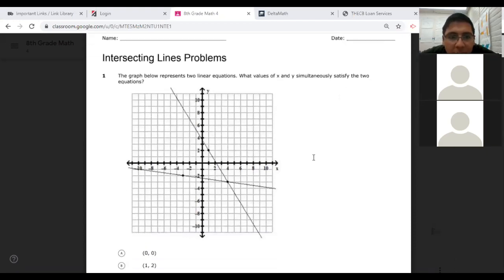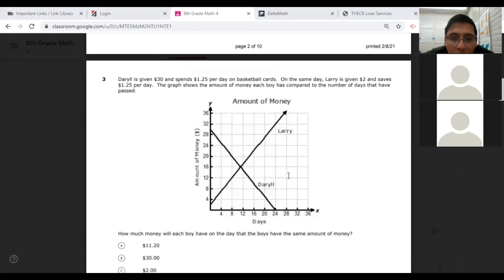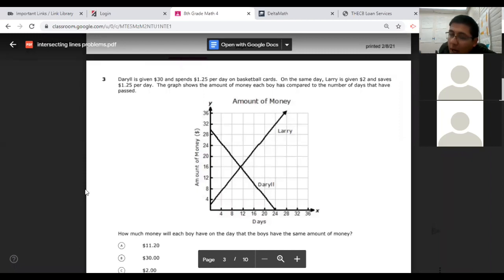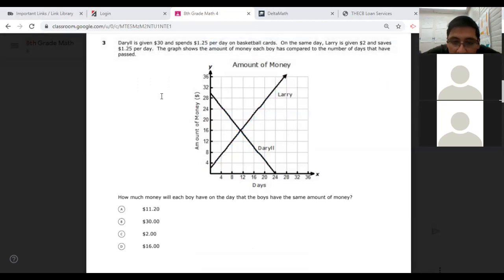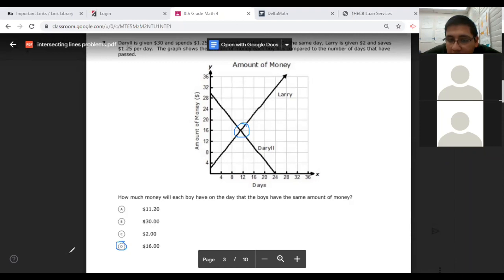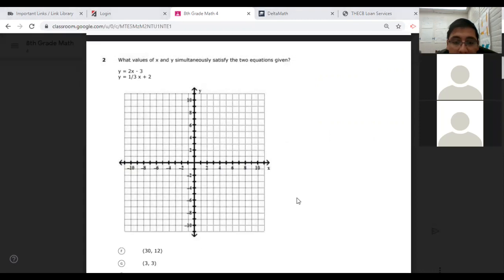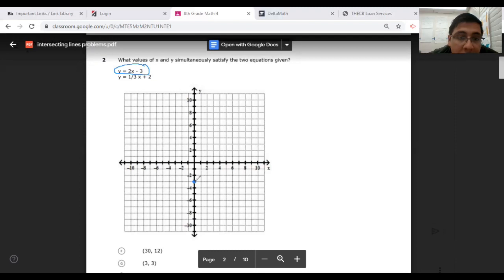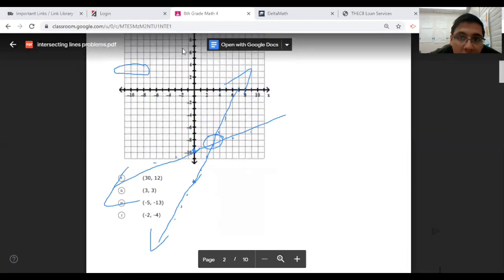8th grade math 2-9